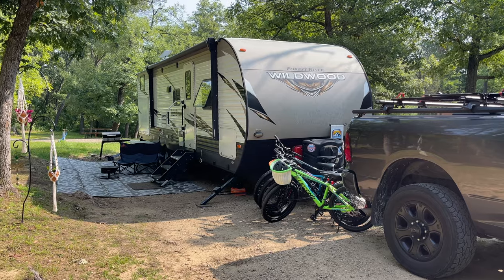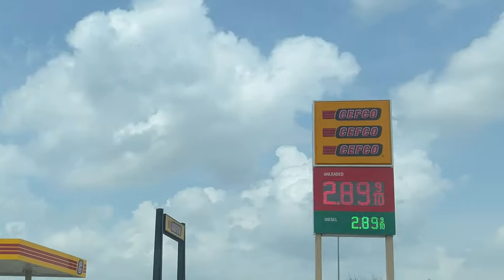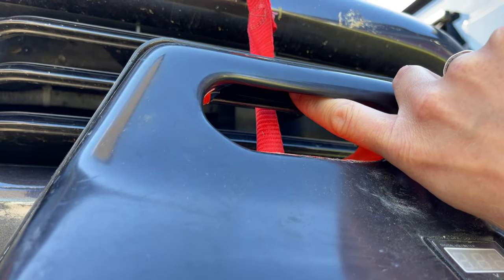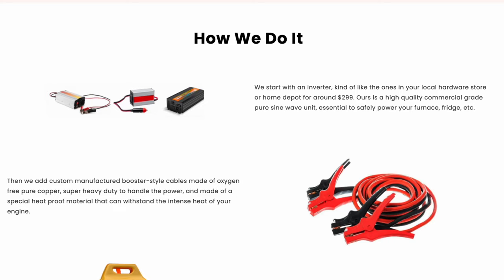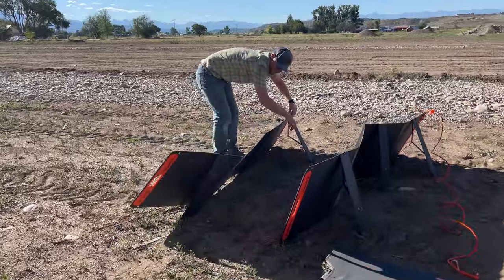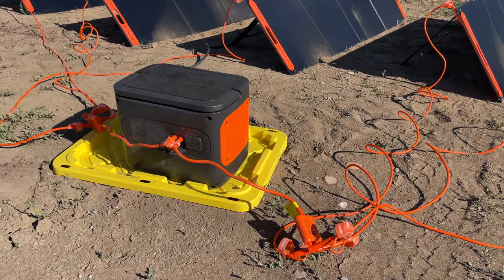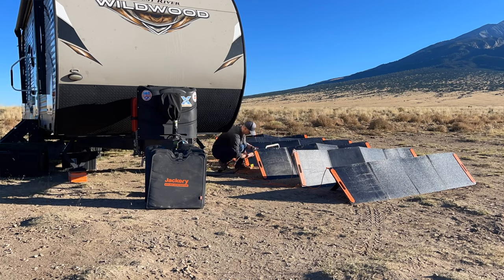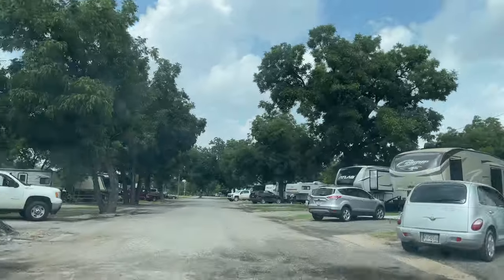Easy Boondocking Power Options For RVing: Car Generator vs Solar Generators vs Dual Fuel Generators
Let’s explore three different plug-and-play off grid power options for RVing: Car Generator, Solar Generators, and Dual Fuel Inverter Generators. Each has its pros and cons, with Car Generator being convenient and quiet but tied to your vehicle, Solar Generators being easy to use but expensive and has some bugs, and Dual Fuel Inverter Generators being reliable but requiring maintenance and potentially being noisy at high loads. These options offer flexibility for different camping situations and each fills a different power requirement while traveling in your RV. ↘️↘️Click _*“SHOW MORE”*_ below to open the full video description! ↙️↙️

🔷 *CAR GENERATOR DISCOUNT*
🔷Jackery Solar Generator (Amazon)
🔷Champion Duel Fuel Inverter Generators (Amazon)

🎙️ The RV Entrepreneur Podcast: *How To Run Your RV Off Your Tow Vehicle with Jonathan Schloo from Car Generator | RVE 264* 🎙️

How To Power Your RV: 3 Portable Options That Don't Require Installation